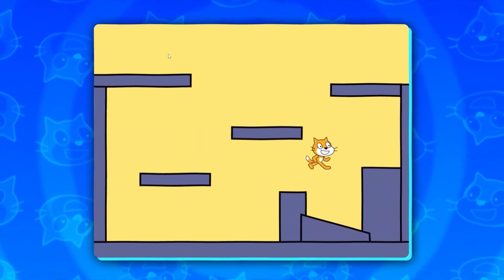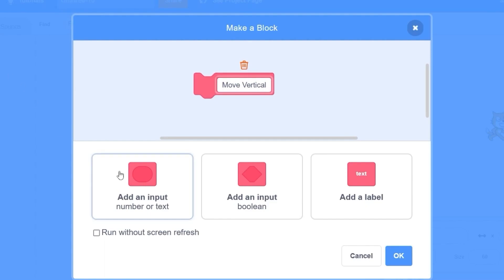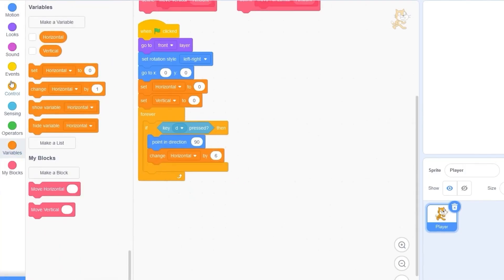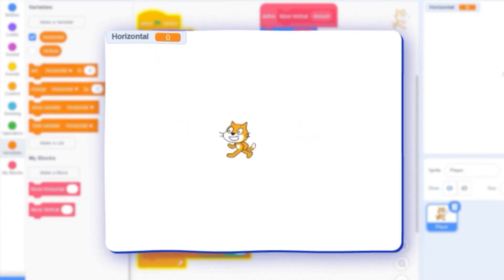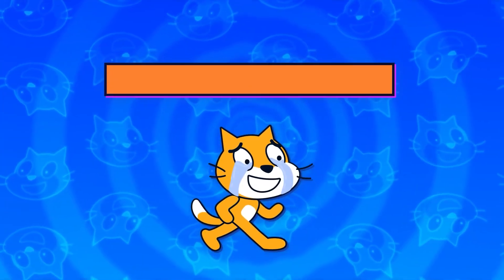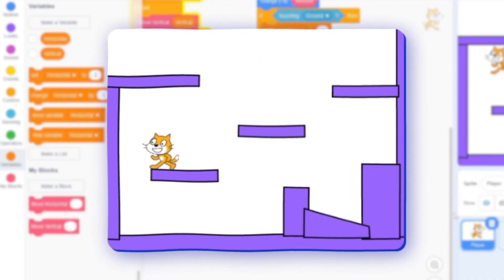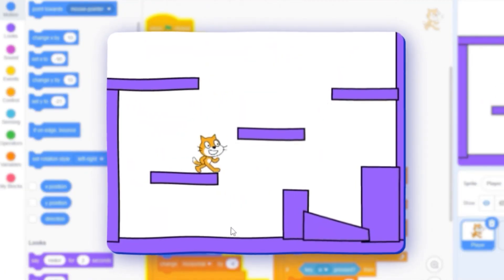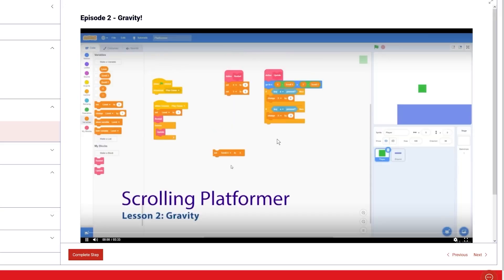Scratch 2D Platformer Tutorial — Build a Full Game in Just 10 Minutes!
Learn how to make a 2D platformer in Scratch in just 10 minutes!
In this fast and beginner-friendly tutorial, I’ll show you how to create player movement, gravity, platforms, collisions, and smooth jumping — all inside Scratch with simple code blocks.

Whether you're new to Scratch or want to level up your game-dev skills, this step-by-step guide will help you build a full mini game from start to finish.

In this tutorial you’ll learn:
✔ How to code smooth left/right movement
✔ How to add gravity and jumping
✔ How to create platforms and obstacles
✔ How to organize your sprites and levels
✔ Tips to make your platformer look and feel amazing

Perfect for beginners, students, and anyone learning to code.

👉 Try the project, follow along, and build your first platformer today!